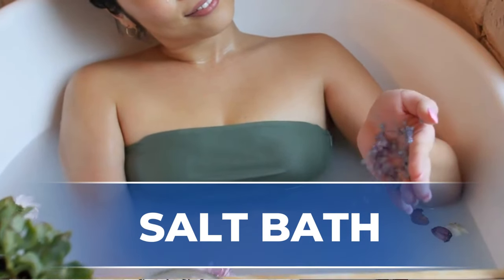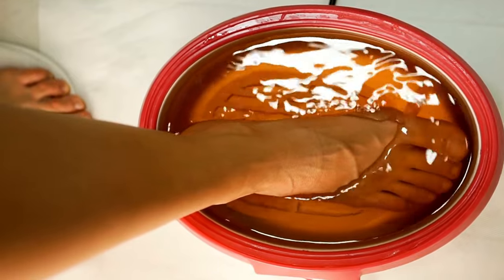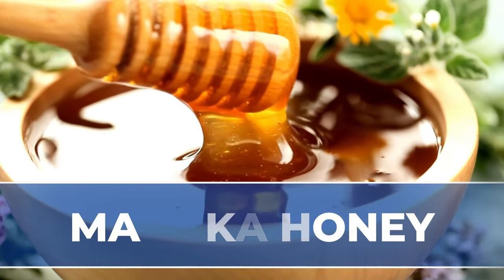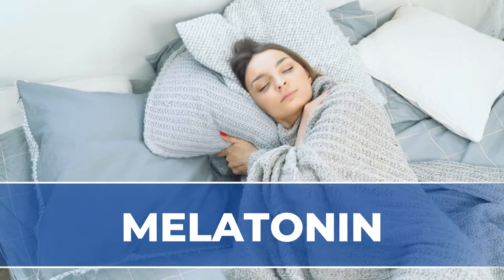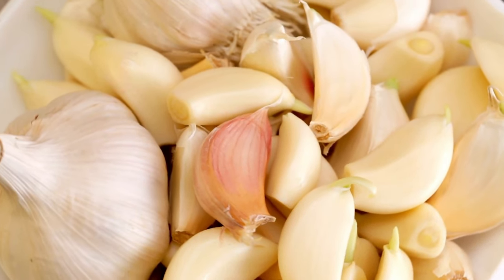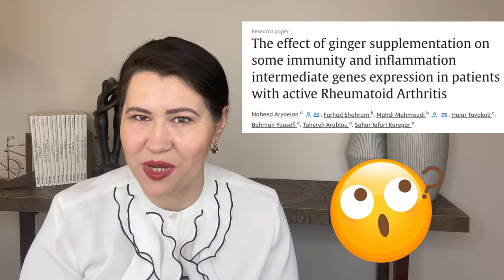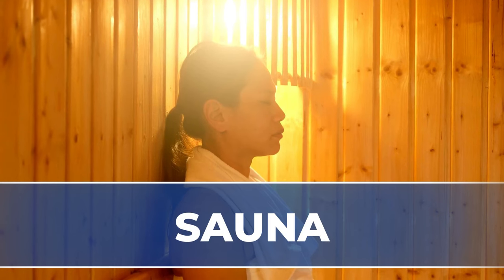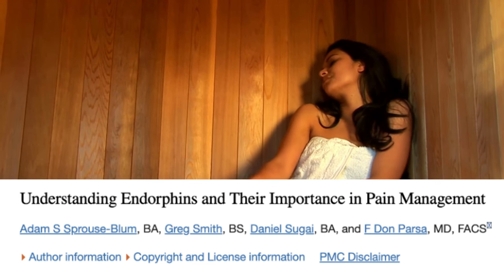Natural Remedies for Rheumatoid Arthritis Pain Relief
Here there are ten naturalremedy naturaltreatment that works for people with rheumatoidarthritis . Learn about saltbath paraffinwax sauna cbdoils garlic ginger and many other options for rheumatoidarthritis

🔬 DR. Girnita is the visionary founder of Rheumatologist OnCall, a pioneering platform offering cutting-edge, integrative rheumatology care to democratize access to specialized healthcare. 🌐

🎯 Her unique focus on Rheumatoid Arthritis (RA) allows for personalized, multi-disciplinary treatment plans beyond pharmacotherapy. Integrating nutrition 🥦, physical activity 🏋️‍♀️, and stress management techniques 🧘‍♀️, Dr. Girnita aims to empower her patients to live fuller, healthier lives. 🌱

🌟 Experience her unyielding commitment and passion for helping those grappling with autoimmune diseases and arthritis. ✨

📝 Important Note: We cannot offer medical advice, diagnoses, or opinions through email, phone, or social media. Rheumatologist OnCall operates in multiple U.S. states; can provide consultations worldwide.